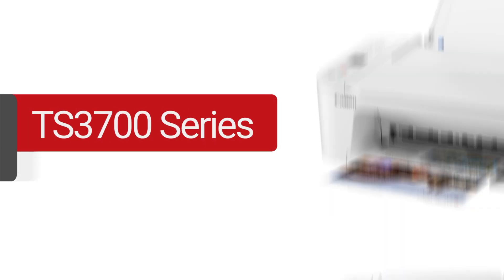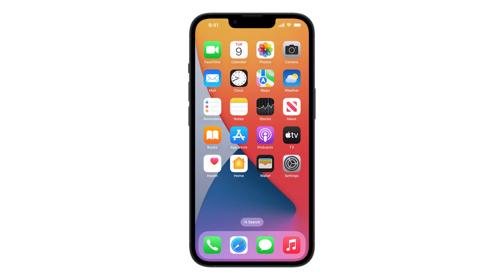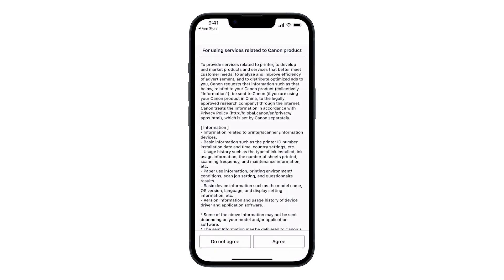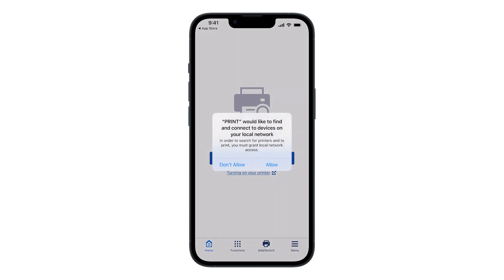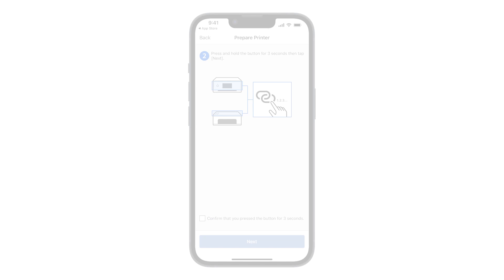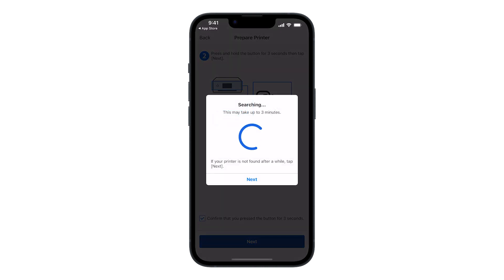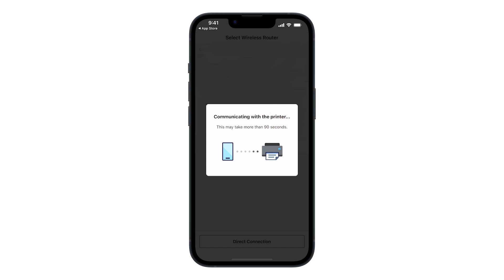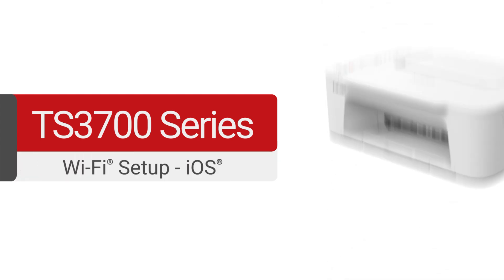Canon TS3720/TS3722 Wireless Setup - iOS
Learn to connect your wireless printer using the Canon Print app on an iOS device